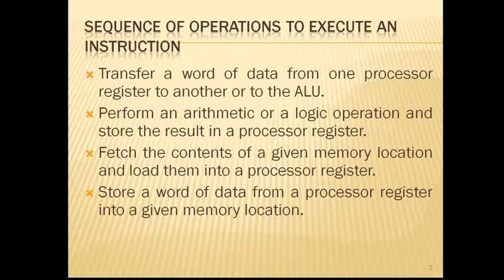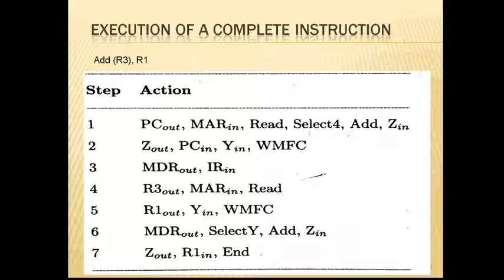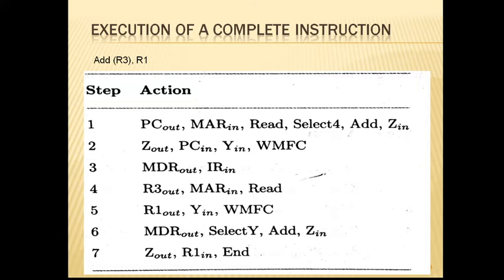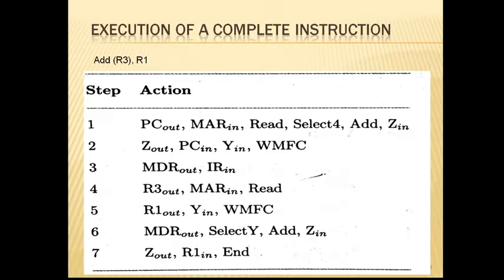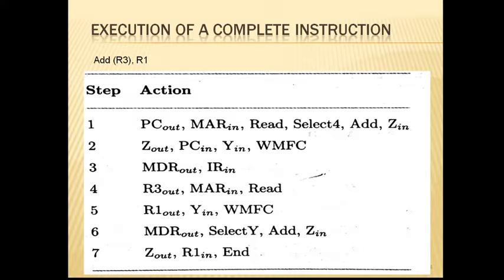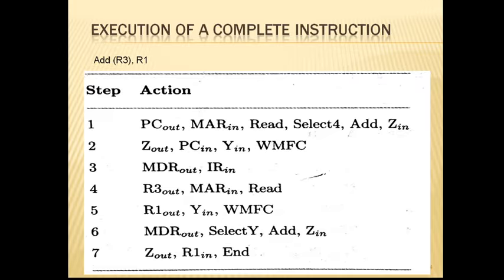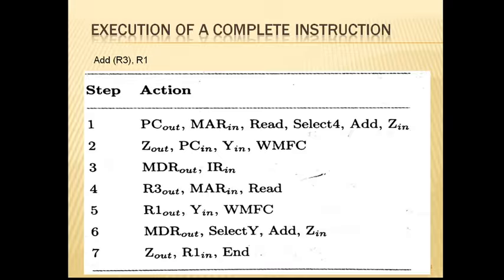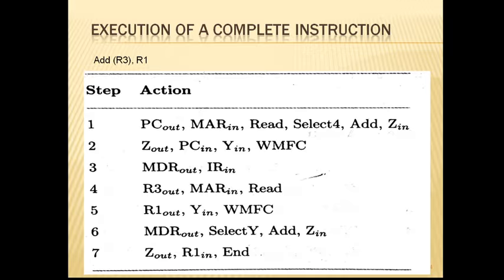Computer Organization | 18CS34 | Basic processing unit | Execution of a Complete Instruction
This video covers the explanation of execution of a complete instruction in detail.